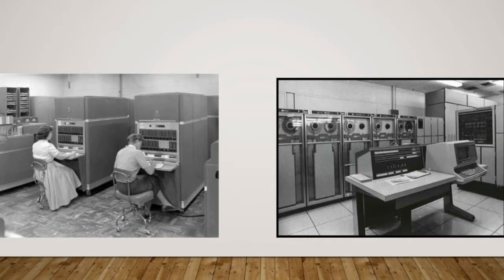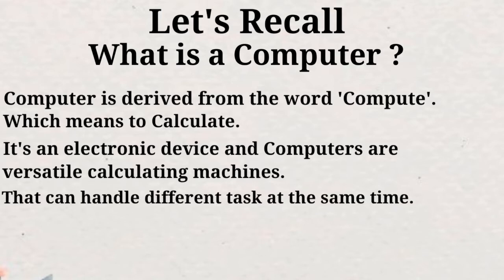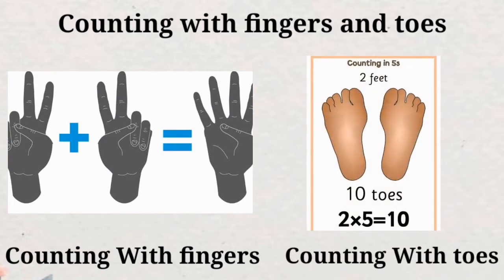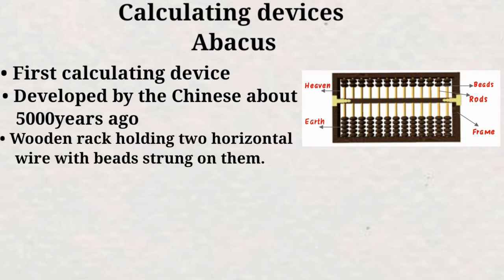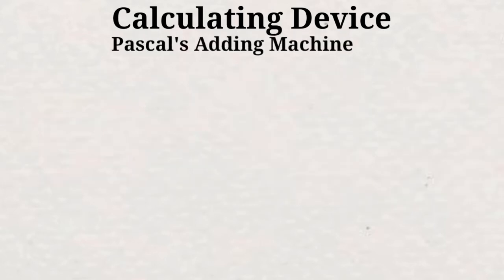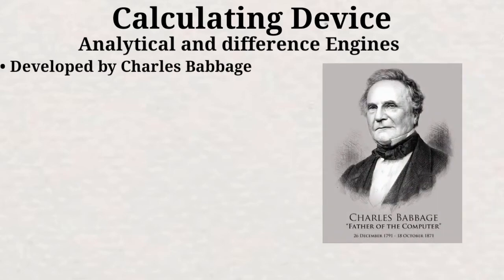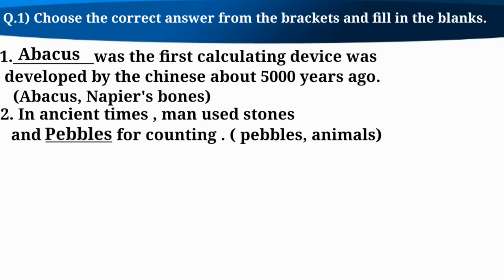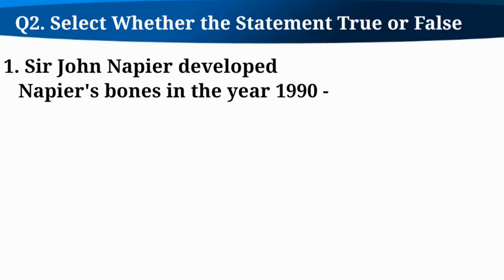Standard: IV , Subject: Computer , Topic: The Evolution of Computers - Module 1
This Video is Presented by Mrs. Sony Singh